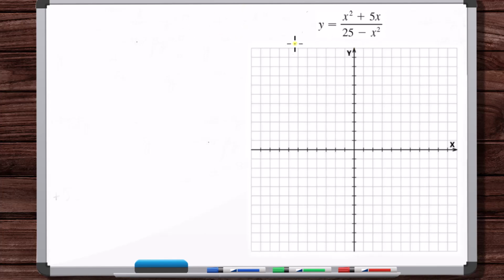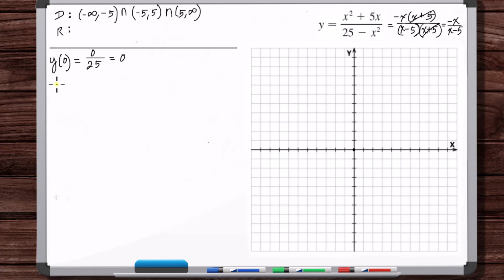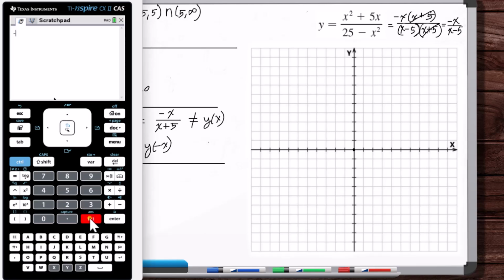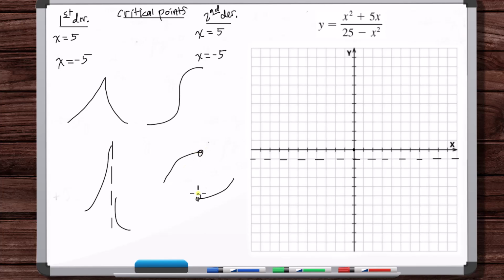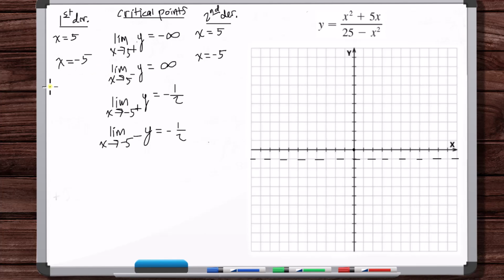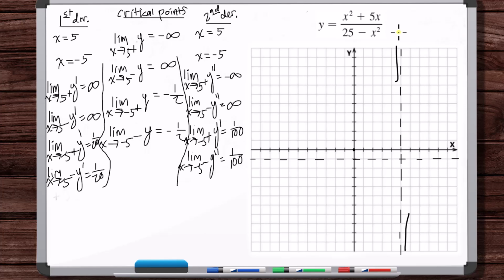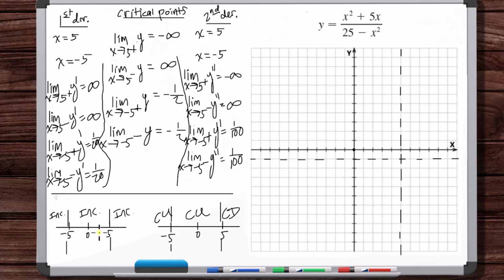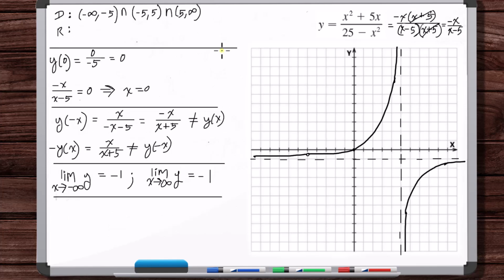Curve Sketching Example Problem 15 | y = (x^2+5x)/(25-x^2)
In this video, we sketch the curve  y = (x^2+5x)/(25-x^2) using calculus.